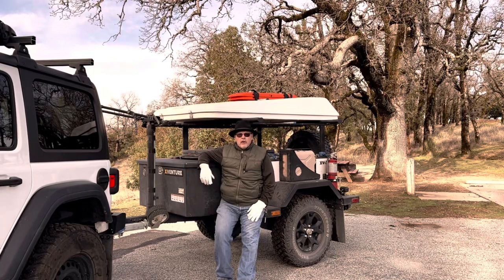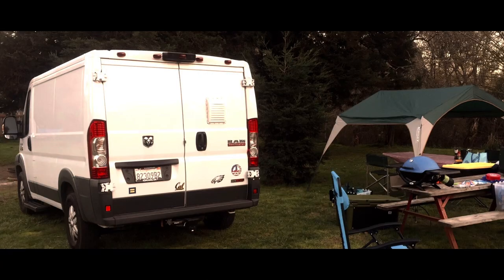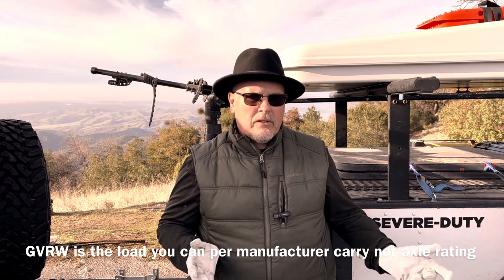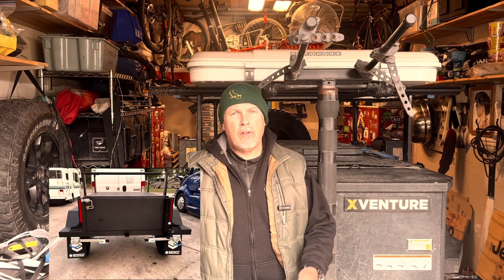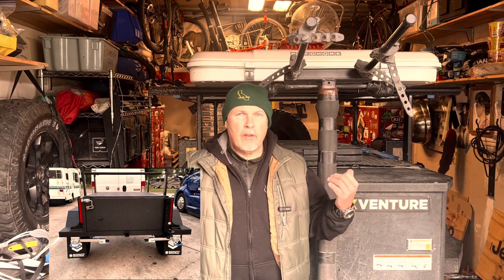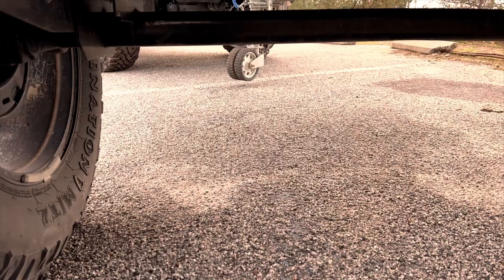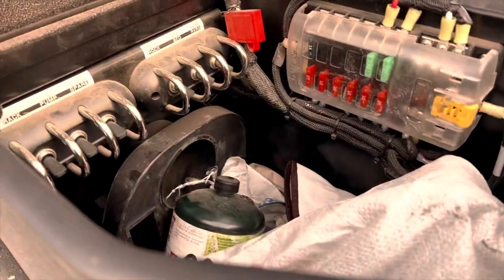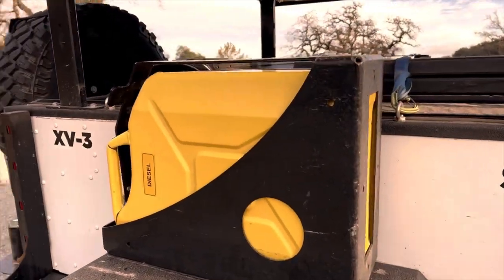Only off-road trailer to buy | Xventure military spec civilian trailer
In this video I discuss why I purchased a off-road trailer. What makes the Xventure trailer the best choice for a Overlanding trailer. Then I give a tour of my Xventure XV-3. I also discuss GVRW and how shifting gear to a trailer makes your off-road rig safer and more durable.
Amazon Links

Support Muddy Ruttzz By Using This Link To Shop On Amazon

Timestamps
00:00 Intro
00:17 What you will learn
00:35 Disclaimer
00:47 Why a trailer
02:45 Wrangler Ecodiesel
04:21 Tow Vehicles
06:00 Trailer types
06:45 Why a utility trailer
07:58 Exventure is best
09:05 Trailer construction
11:00 My XV-3
16:45 Closing message

Xventure Trailers
You can contact salesperson Tim, for additional info like optional upgrades, etc. Each trailer is customized. He'd be happy to help you.

Filmed with:
IPhone 13
Edited:
iMovie on IPad Pro

Part 107 Liscensed Drone Pilot About Links for Merch or Gear:
If you use my links buy gear or merch a small percentage of the cost goes to me when you use my link. I does not raise the cost of the item for you. Thanks! Thanks!